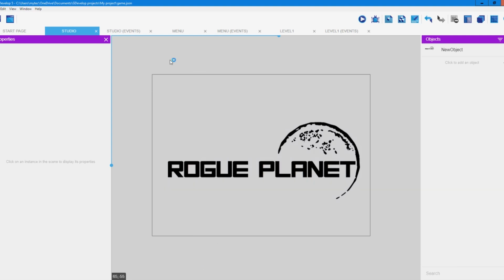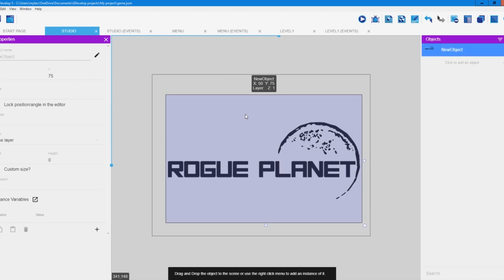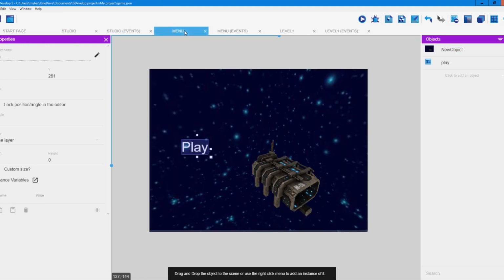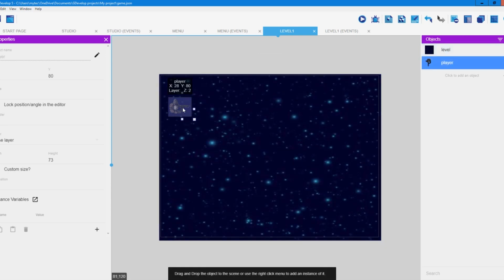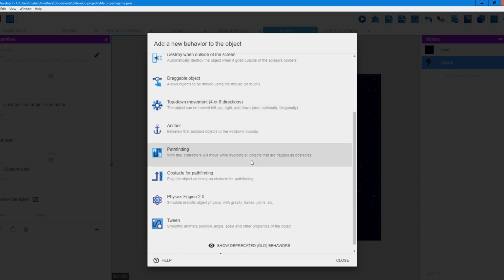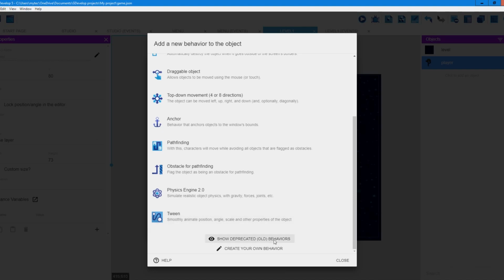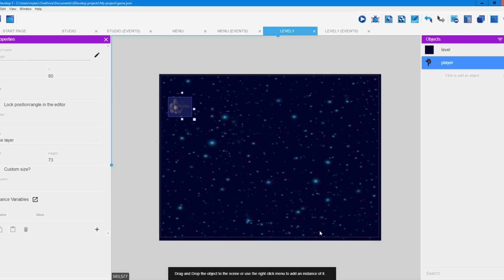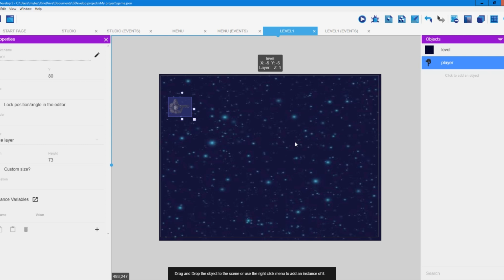GDevelop 5 Top down shooter SImple part 1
Our first actual video in to Gdevelop 5, creating a simple game to get us used to the new engine and to how it works compared to C2 and other types of 2d game engines.